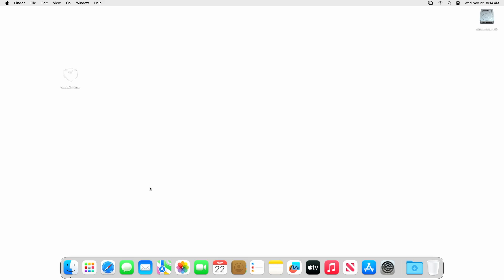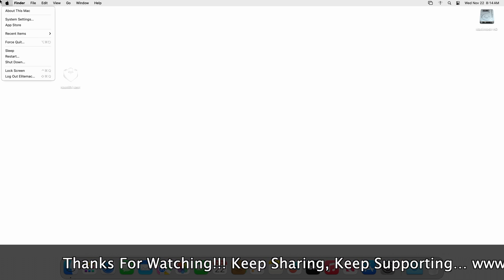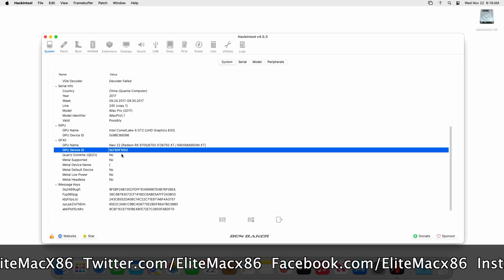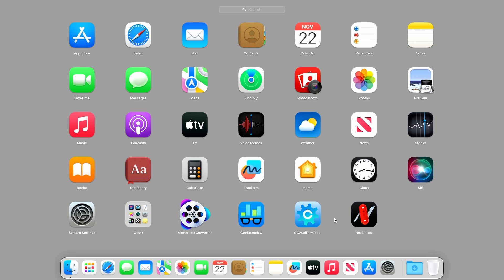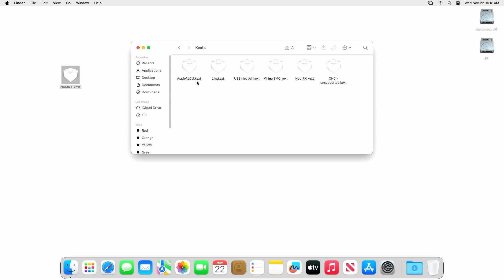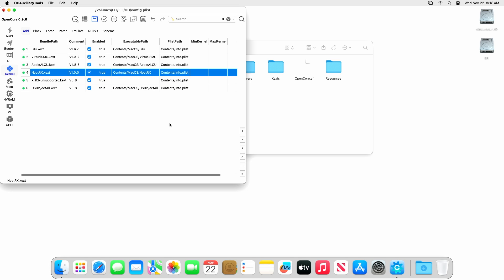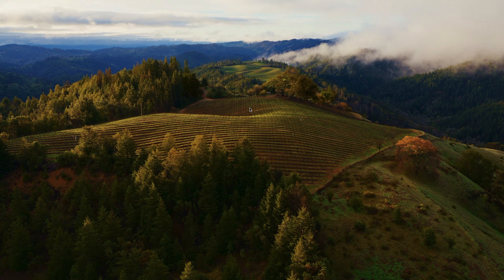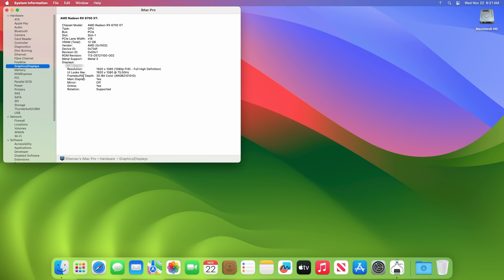How to Enable/Fix AMD RX6400, 6500XT, 6700, 6750GRE, 6700XT, 6750XT on macOS Sonoma | Hackintosh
Navi 21 GPU requires macOS Big Sur and later
Navi 22 and Navi 23 GPU requires macOS Monterey and later